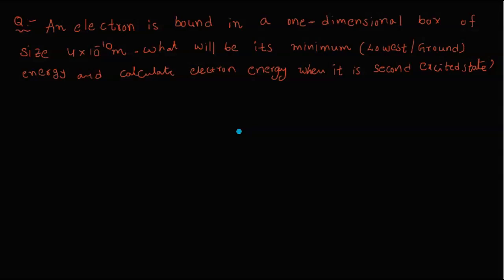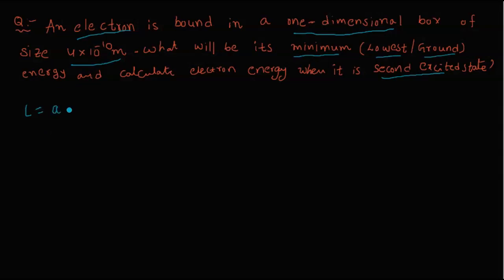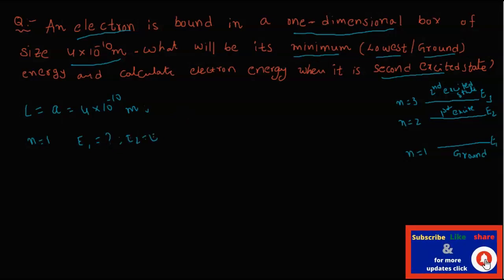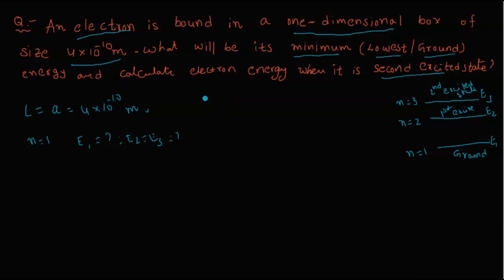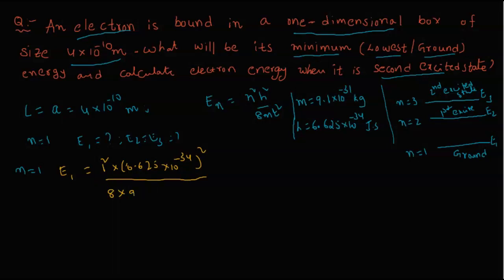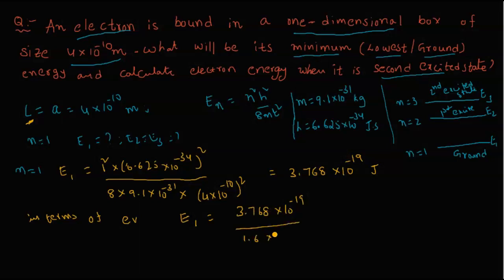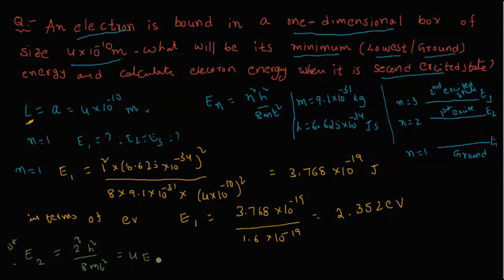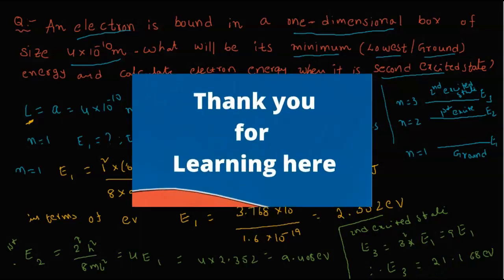An electron is bound in a one dimension box of size 4x10 power -10 m.what will be the minimum energy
QUANTUM MECHANICS PROBLEMS
APPLIED PHYSICS
ENGINEERING PHYSICS
PARTICLE IN A ONE DIMENSIONAL BOX
PARTICLE IN A 3-DIMENSIONAL BOX